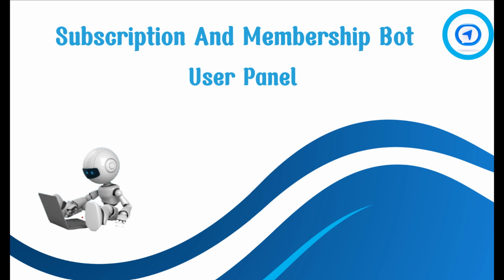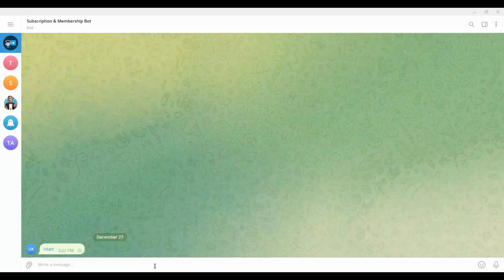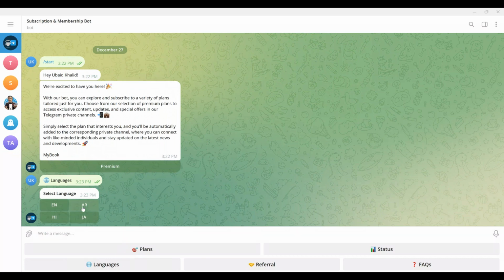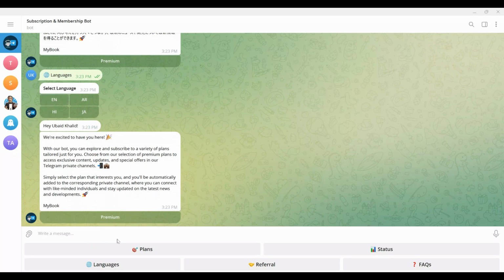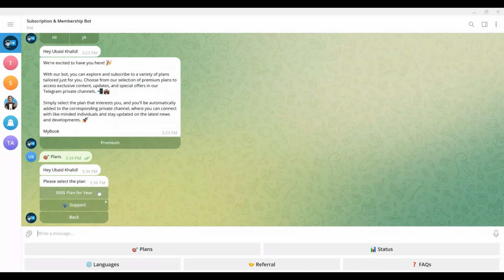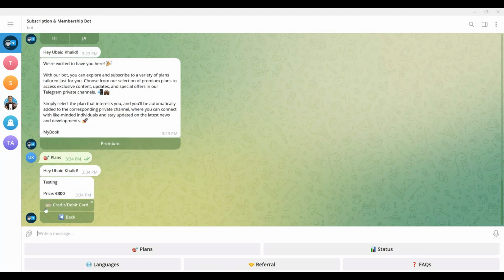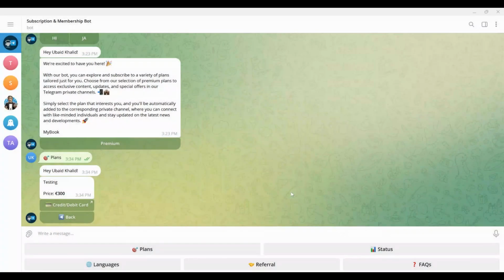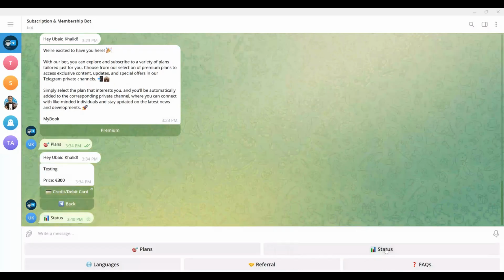Simplified Guide to the User Panel in Subscription and Membership Bot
🌟 Master the User Panel of the Telegram Subscription and Membership Bot
This tutorial provides a concise walkthrough of the User Panel, demonstrating how users can:
✅ Select their preferred language.
✅ View payment status and transaction details.
✅ Access support effortlessly.

💡 Simplify subscription management and take full control with ease.